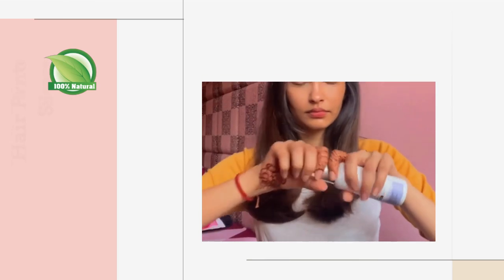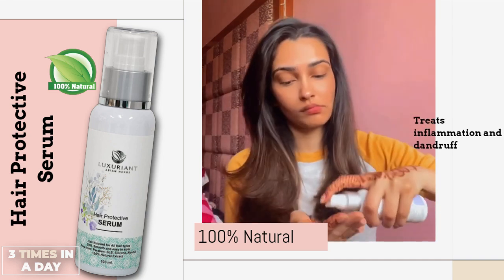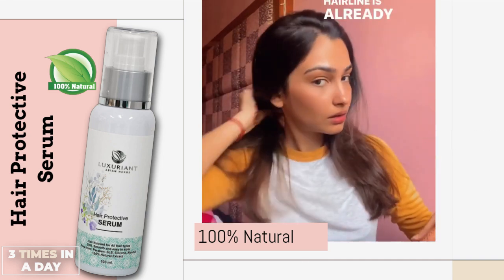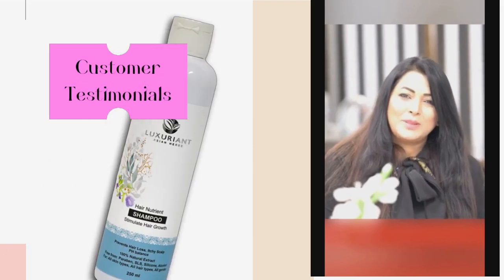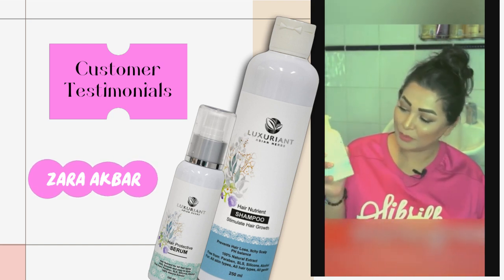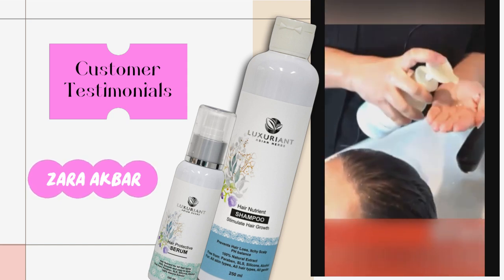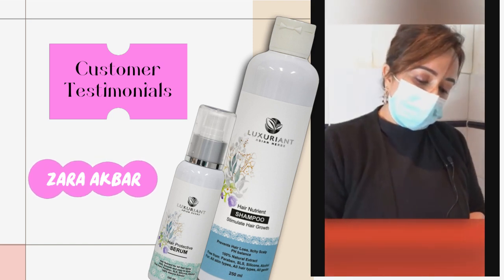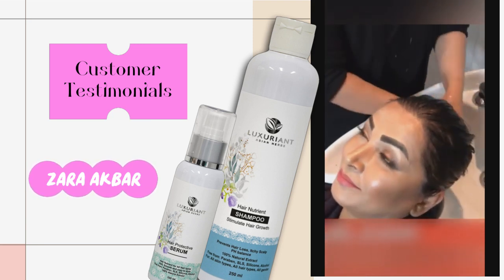Luxuriant Female Hair Serum and Shampoo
Want your lost hairline back? No worries! 💥Luxuriant💥 brings 100% natural Serum and Shampoo Here for you.
💗Hair growth set specially designed for women.
💗A unique high-quality combination of Asian herbs packed and distributed between serum, shampoo & conditioner.
💗All products need to be used together to bring the best improvement for hair health.
💗 You need to use the serum 3 times a day to get the best results. Results will be clearly seen after 3-4 serum bottles are used.